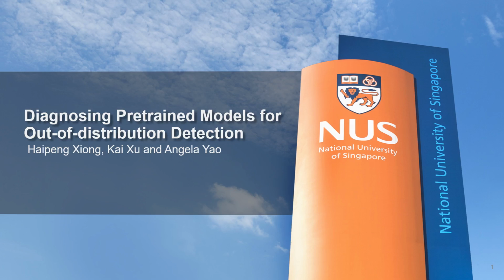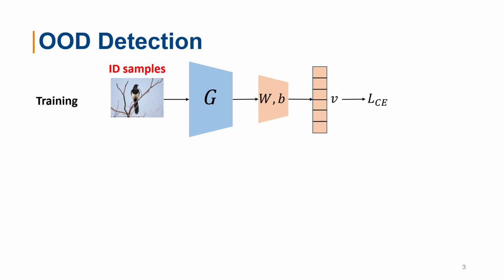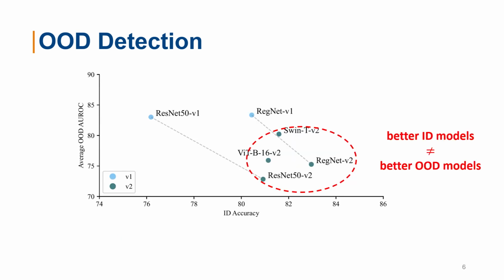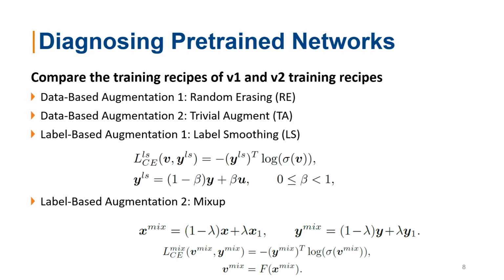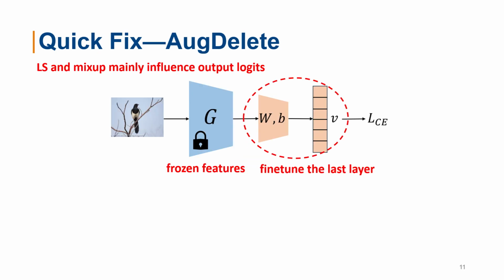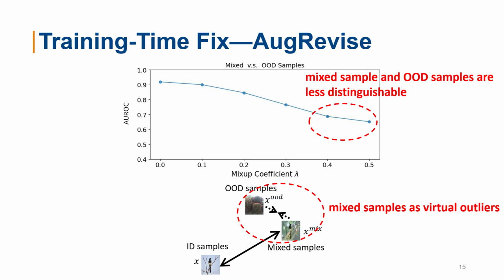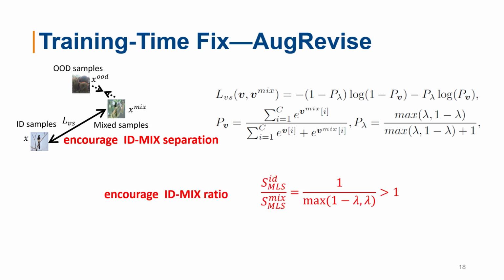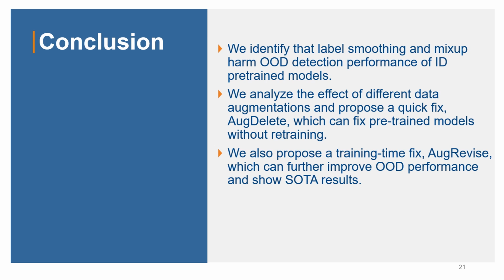ICCV2025 Diagnosing Pretrained Models for Out of distribution Detection